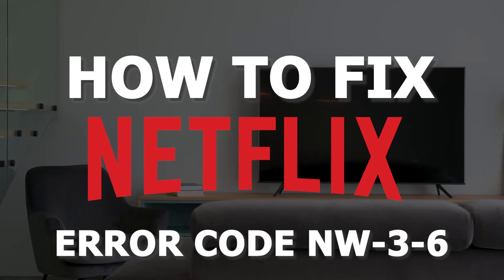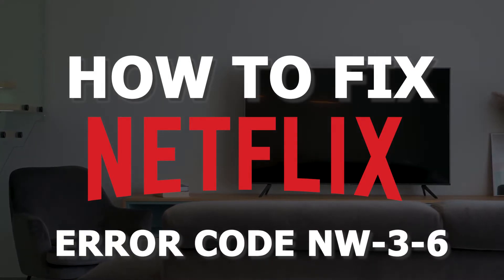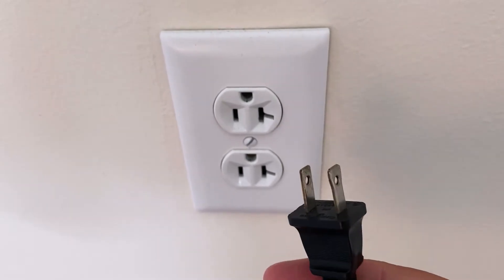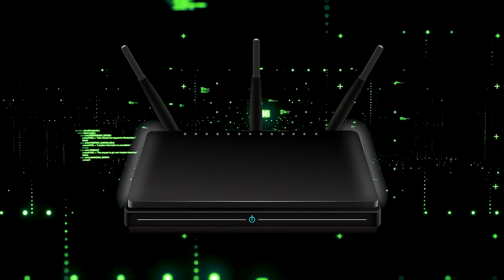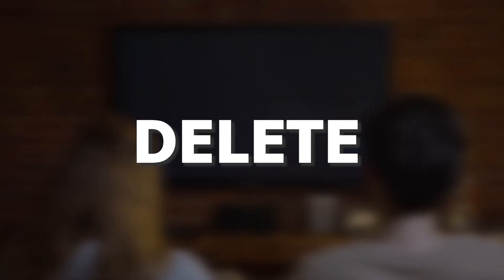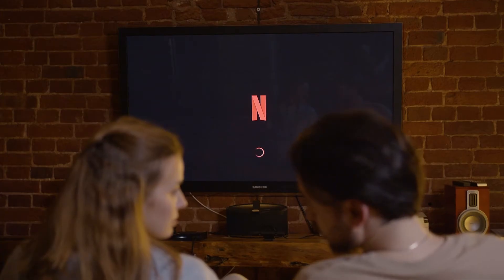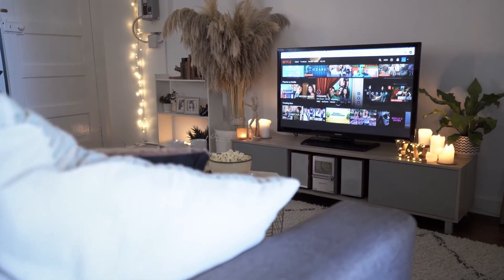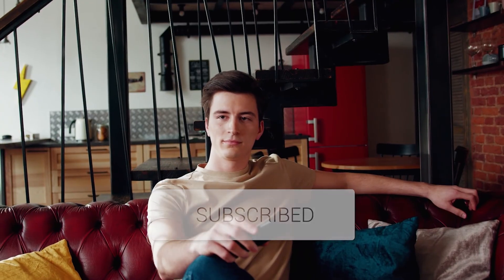How To Fix Netflix Error Code NW-3-6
In this video, we show you a few different ways of how to fix Netflix error code NW-3-6